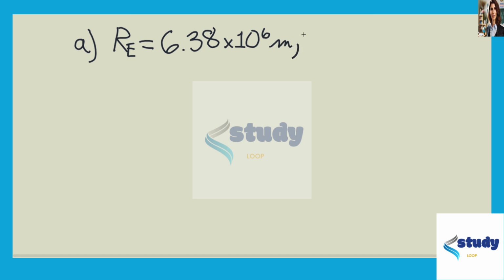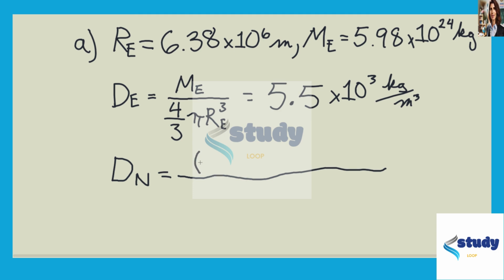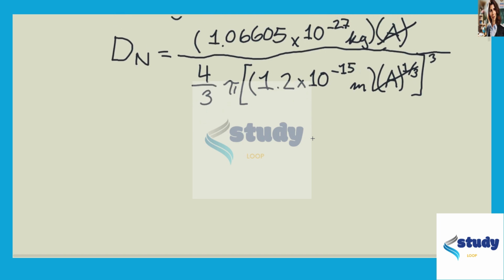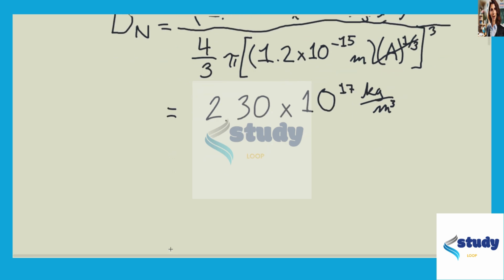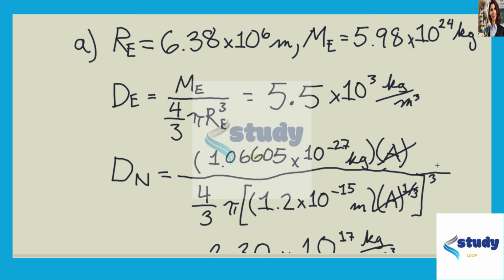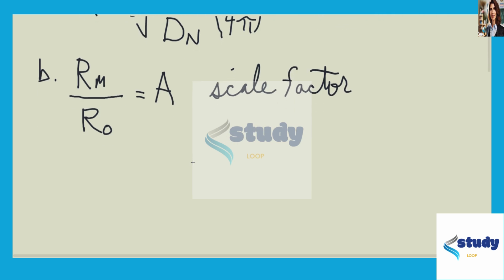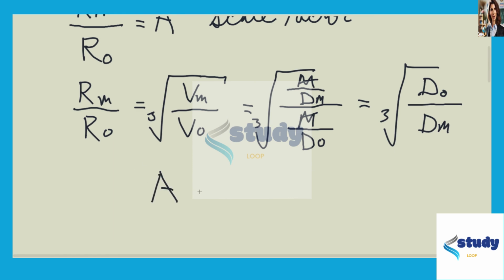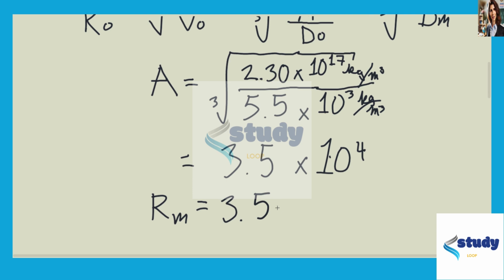[Physics] What would be the radius of the Earth if it had its actual mass but had the density of nuc